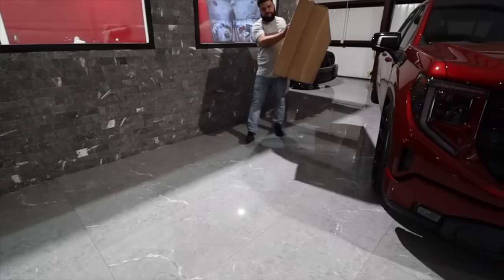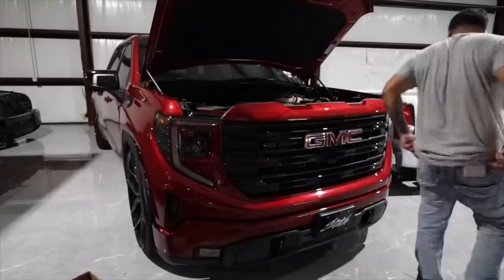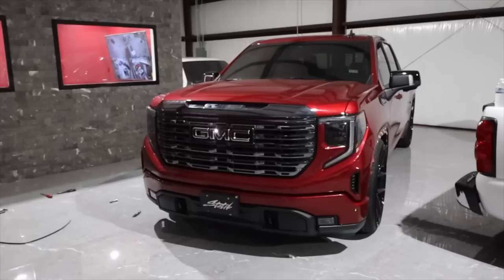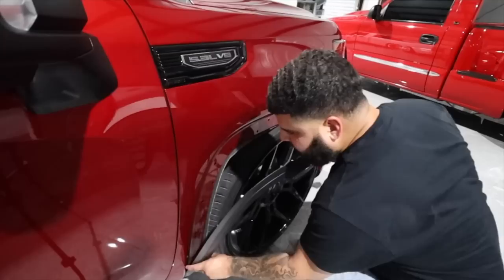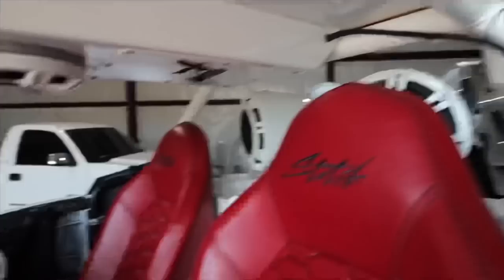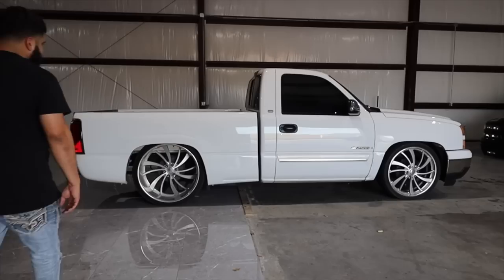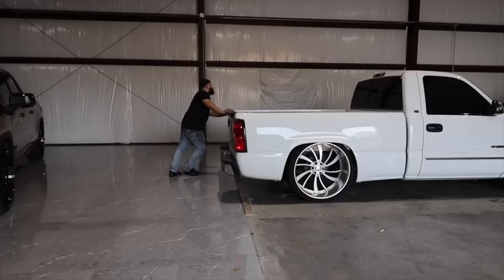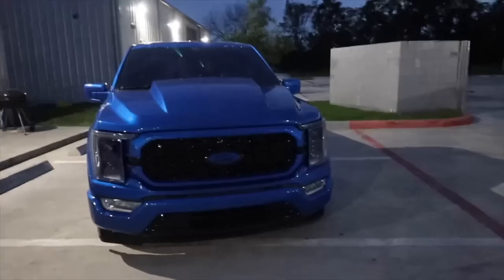MY 2022 SIERRA GETS DENALI FRONT END!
ENTER TO WIN MY F150 BELOW!